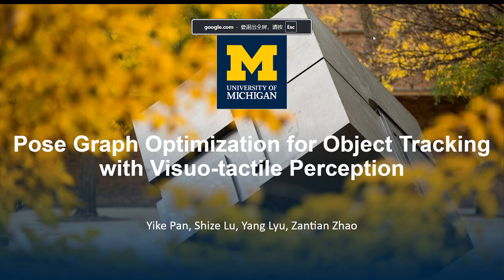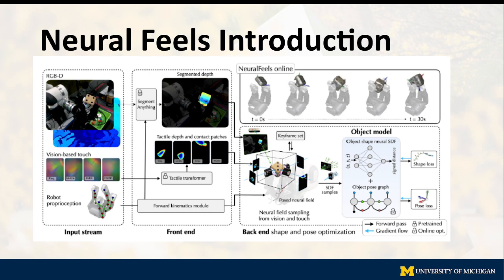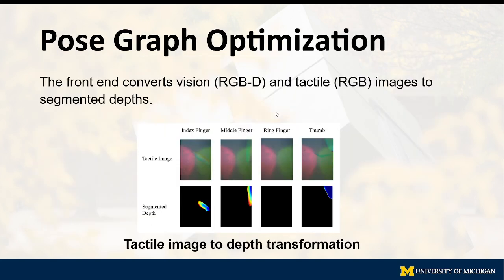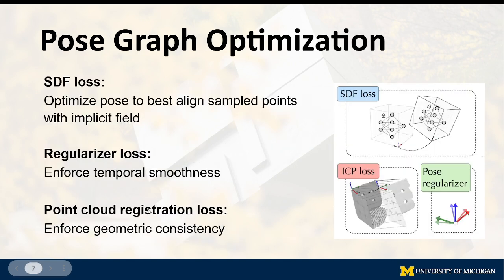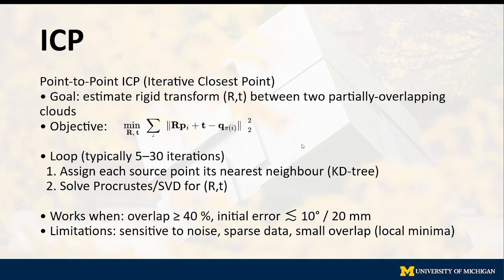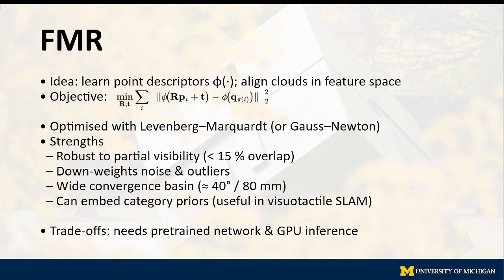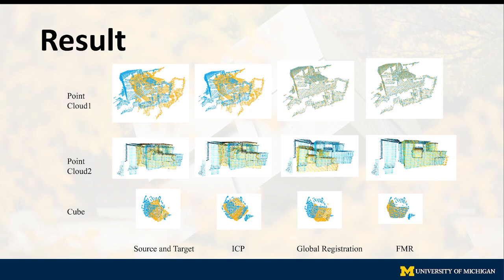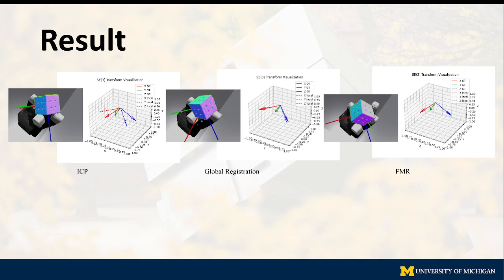W25 EECS568 Group10 Pose Graph Optimization for Object Tracking with Visuo-tactile Perception